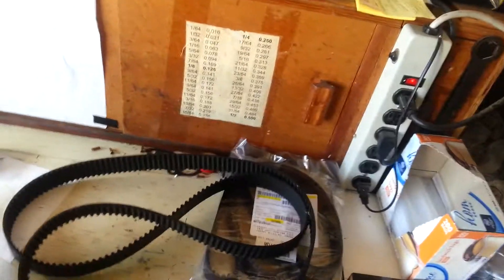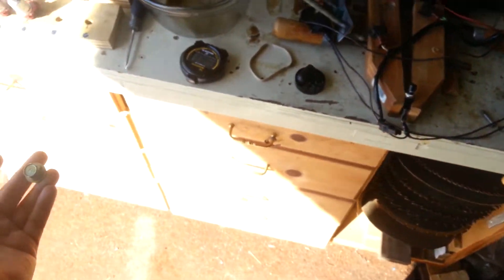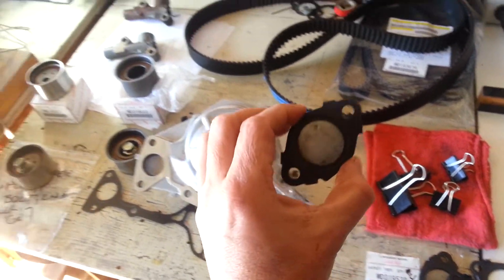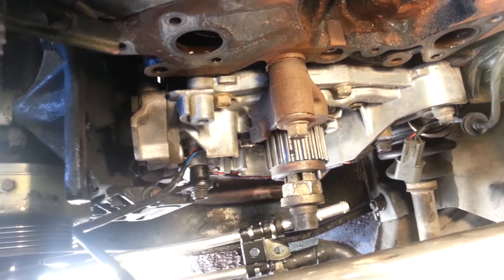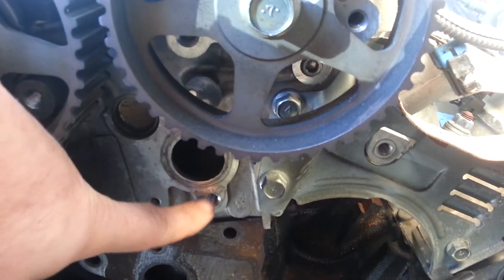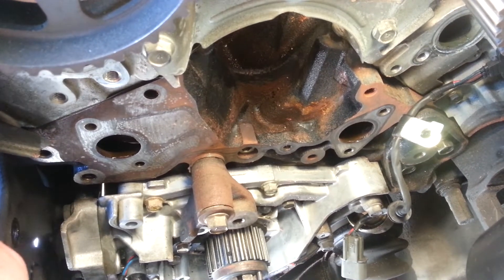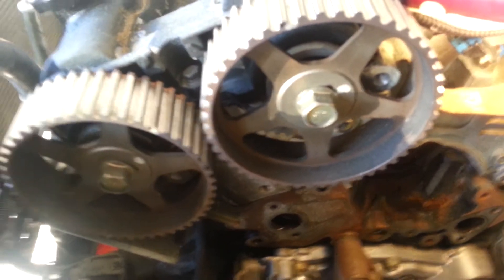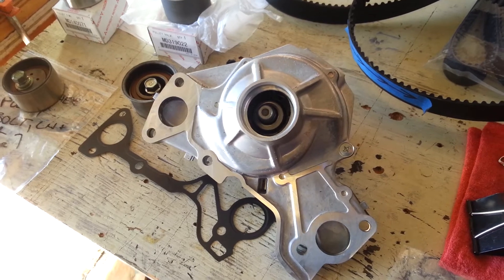Last VR4 Built - Timing Belt, Tensioner, and Water Pump Removal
Once the crank pulley was removed, I was able to remove the lower timing belt cover. Then I made sure all the cam and crank gear marks all lined up. Then I removed the tensioner pulley and bolt. Then I remove the timing belt, starting at the water pump and moving counter clockwise, hang on to the belt to avoid an unexpected jump of the cam gear on the front bank. I remove the second idler pulley for the timing belt on the right, as well as, the two block off plates on the heads.

ALWAYS replace the tensioner bolt, washer, and lock washer. Lock washers should not be reused.

Follow all the torque specs in the manual. Take note of the different bolt lengths for the water pump and the timing belt cover.

Sealer is not to used anywhere. Only use OEM Mitsubishi gaskets and parts.